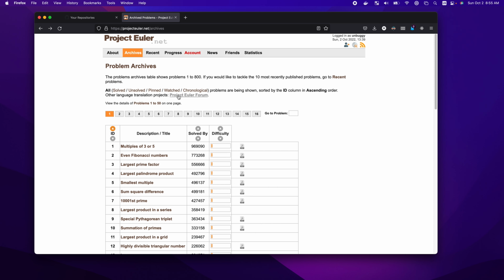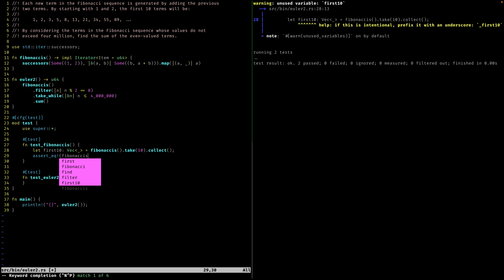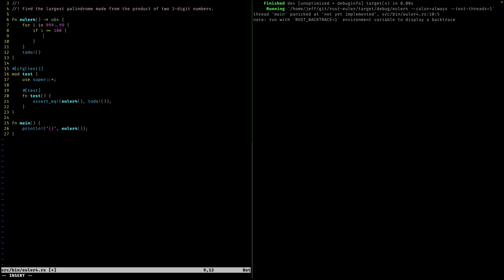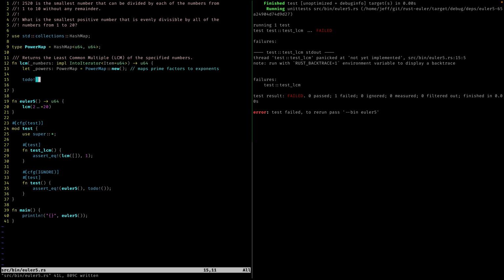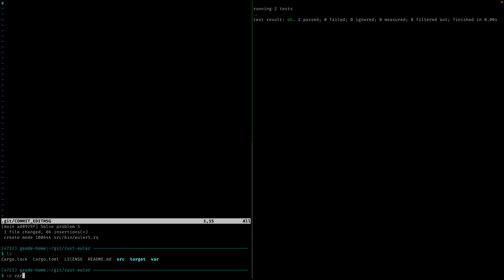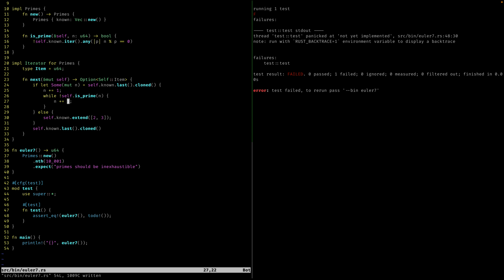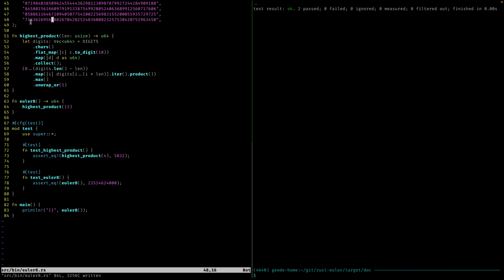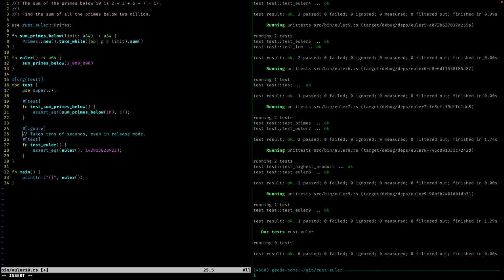Project Euler 1-10 in Rust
Much mumbling as I live code solutions to the first ten ProjectEuler.net problems in Rust.  Lo-res streams might not show the text very clearly, so let me know if I should use a bigger font in the future.